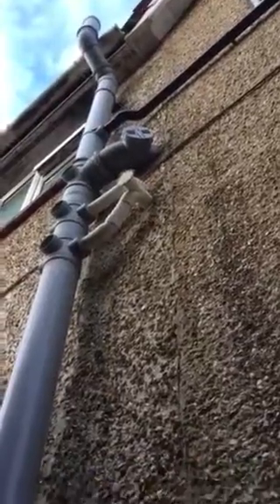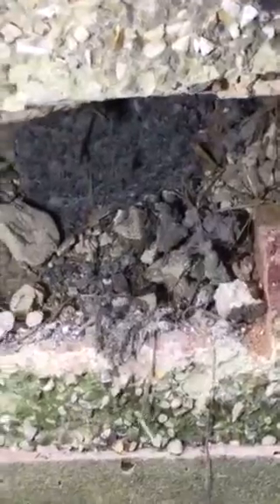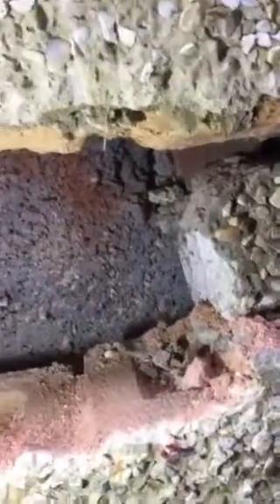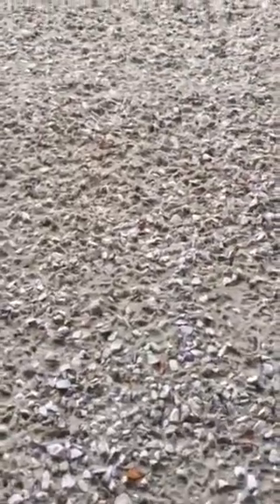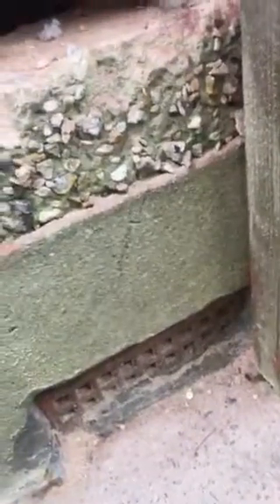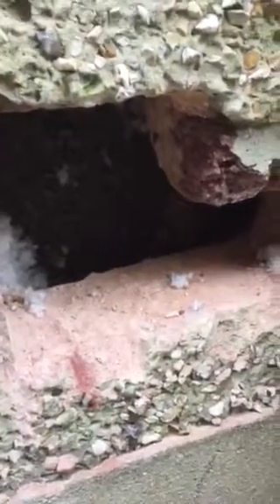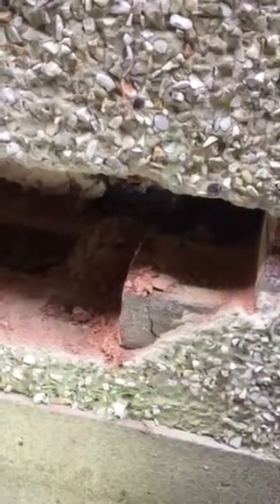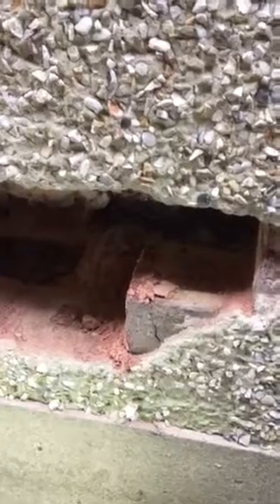Rising damp problem? Part 2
We are taking a look at a property with damp marks and mould growth at the base of an external wall.